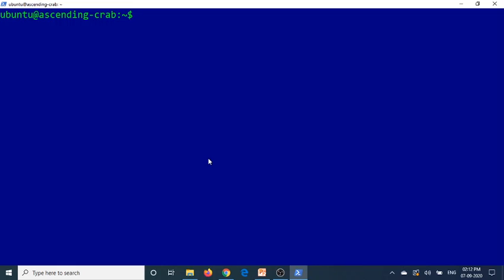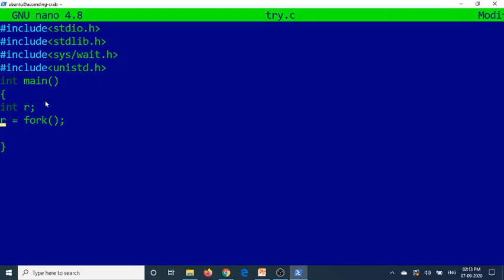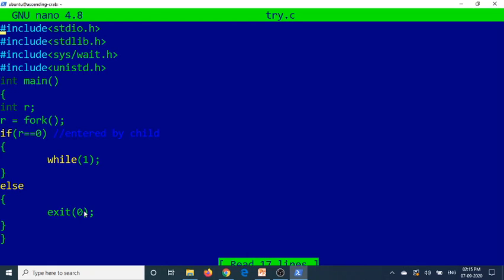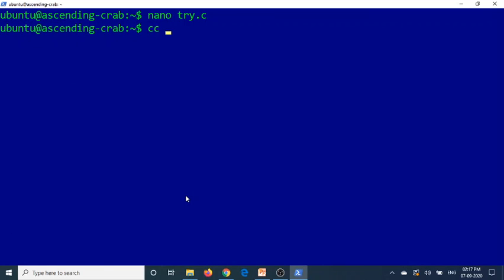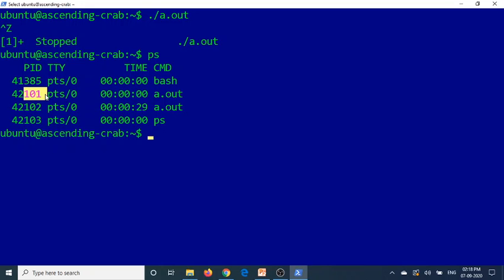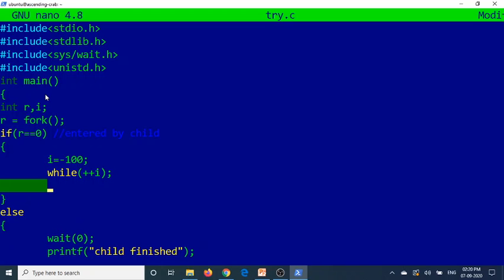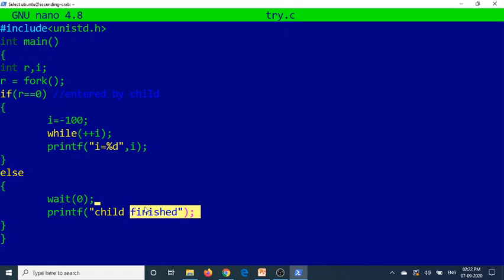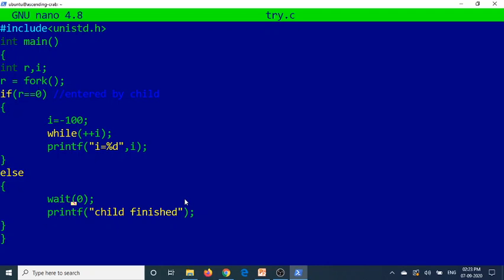Operating System - Linux - wait function call mechanism